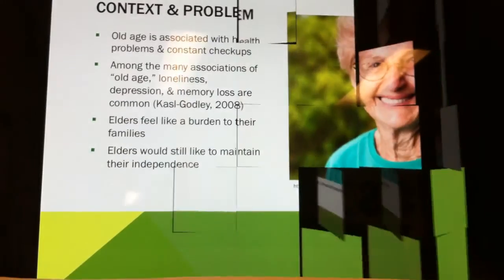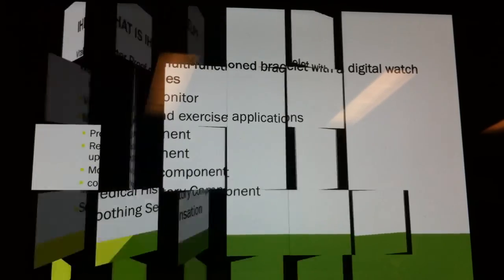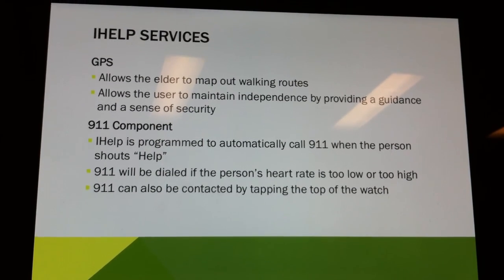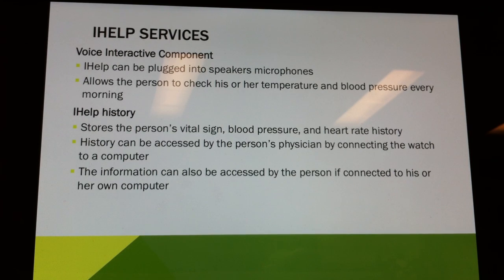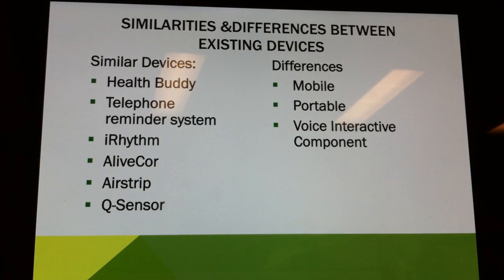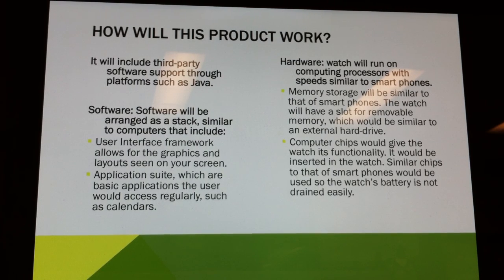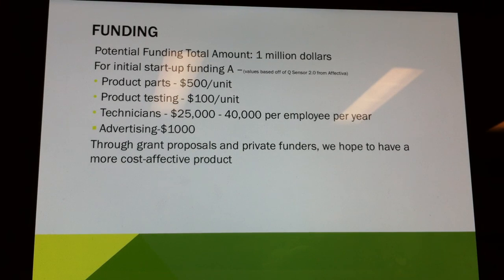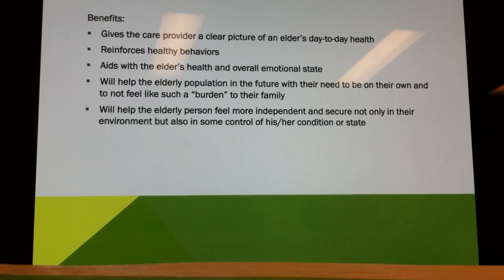Elderly 1 Product: IHELP